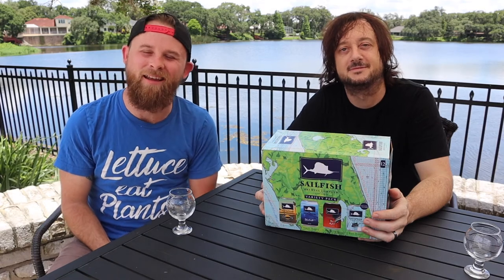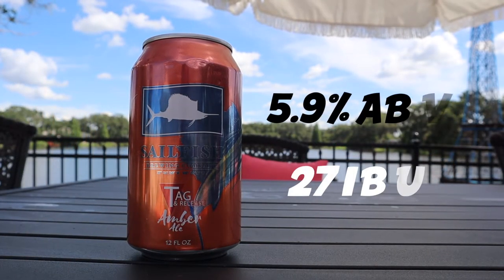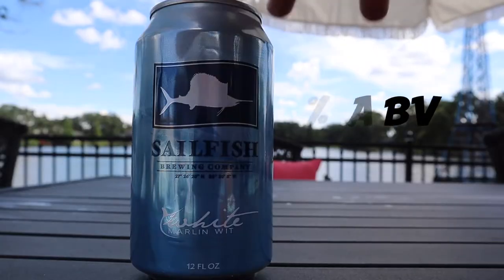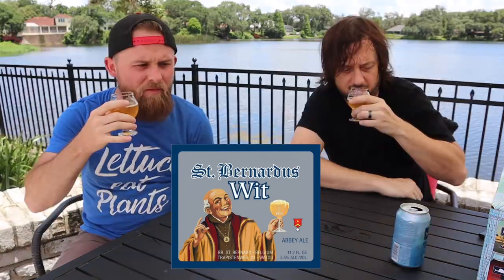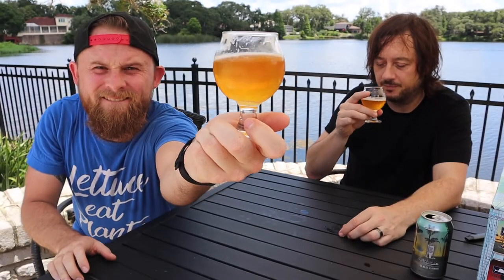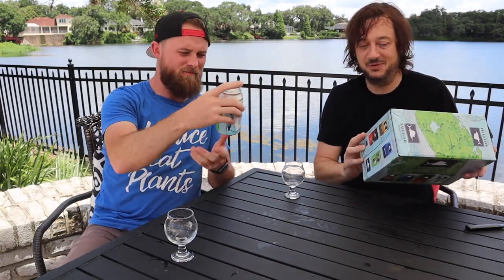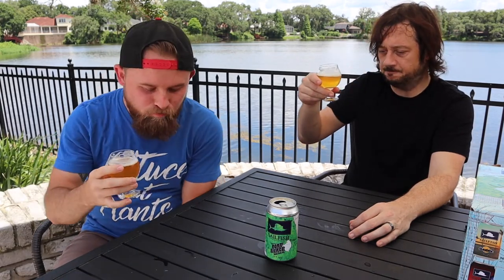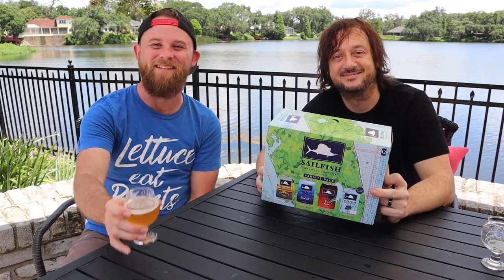Episode 4: Sailfish Brewing Company Beer Tasting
Nick + Shane sample 4 of the best from Sailfish Brewing Company in Ft Pierce Florida.